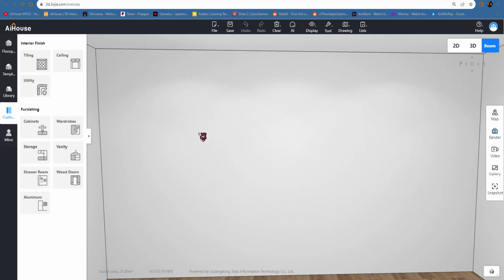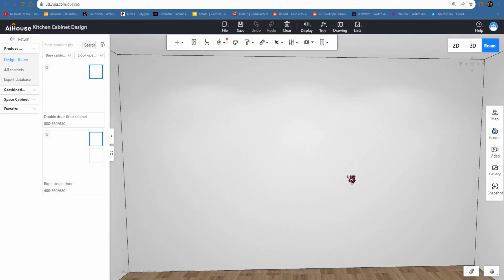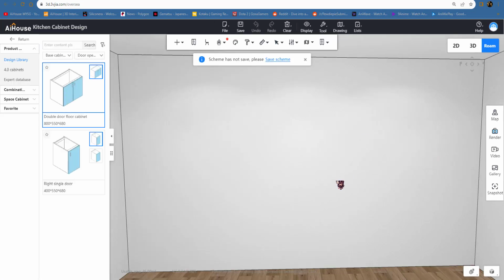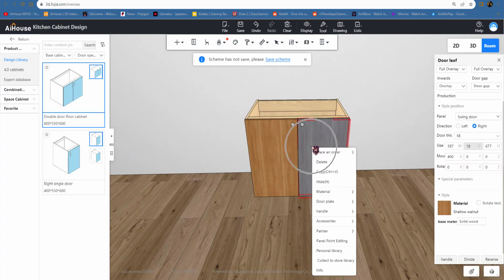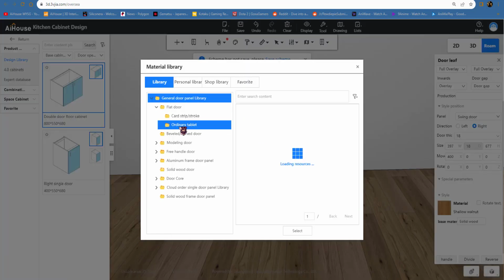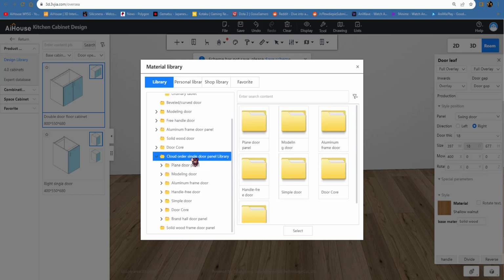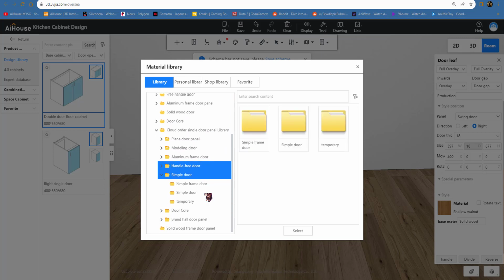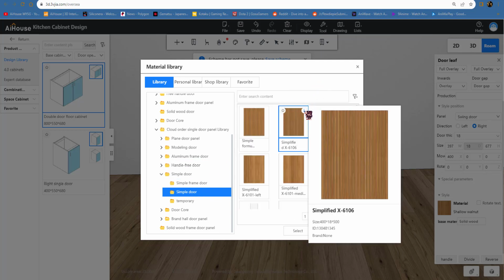[Kitchen Cabinet FAQs] V5 Door Type to Fluted Panel